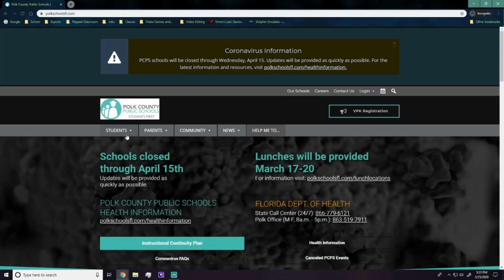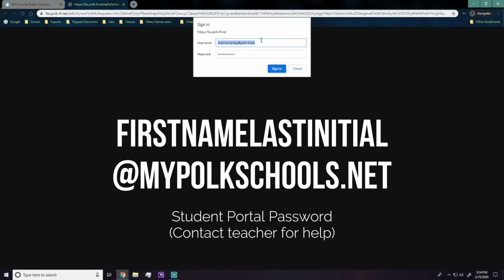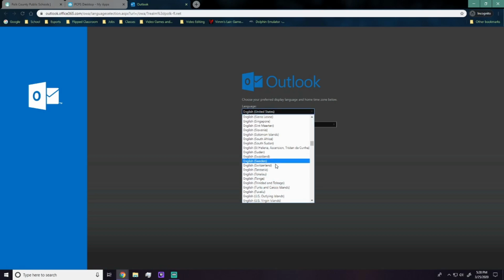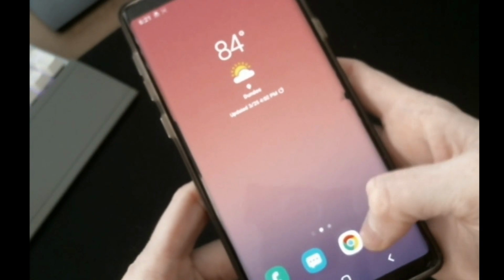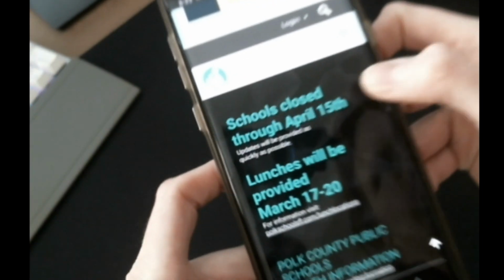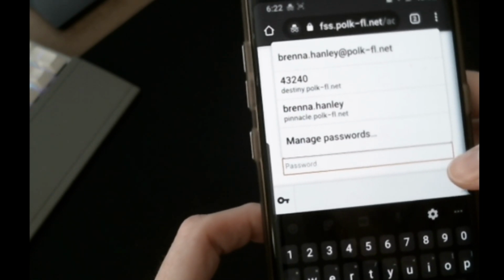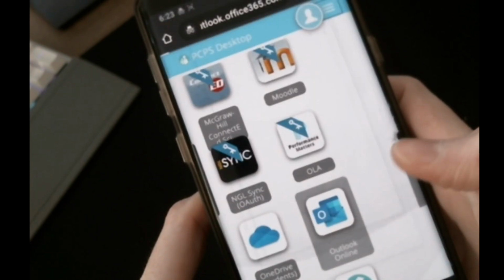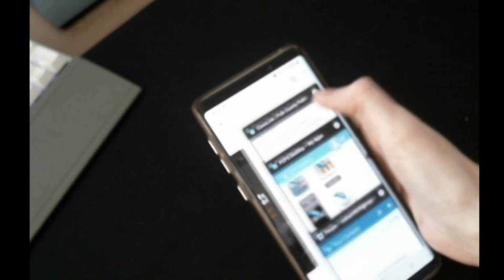How to Access MyPolkSchools Email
Accessing School Email on your computer: 0:22
Accessing School Email on your mobile device: 1:50